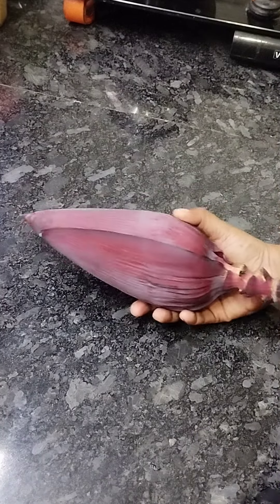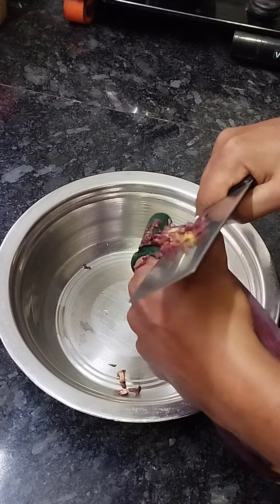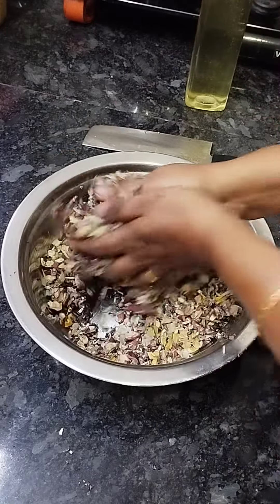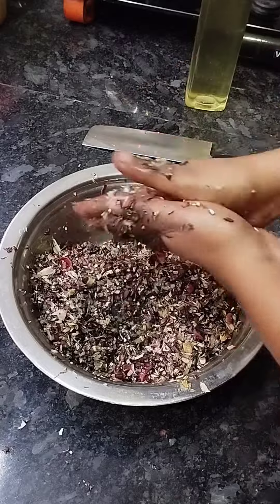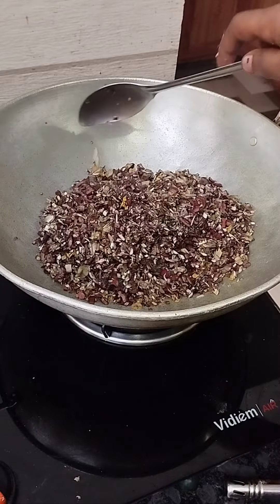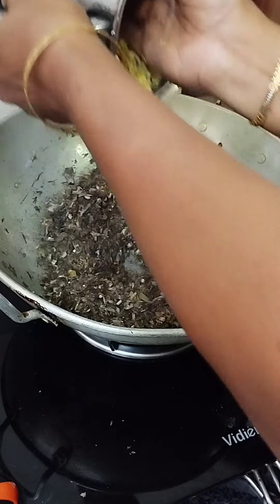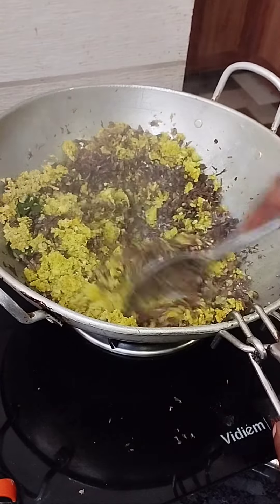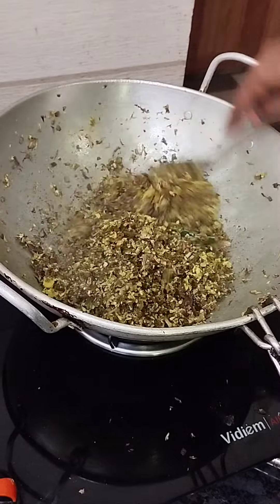വാഴച്ചുണ്ട് തോരൻ /Banana Flower thoran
വാഴച്ചുണ്ട് തോരൻ /banana flower തോരൻ

Vazhachundu Thoran is a traditional South Indian dish that originates from the state of Kerala. It is a flavorful stir-fry made with vazhachundu, which is the Malayalam name for banana flower or banana blossom.